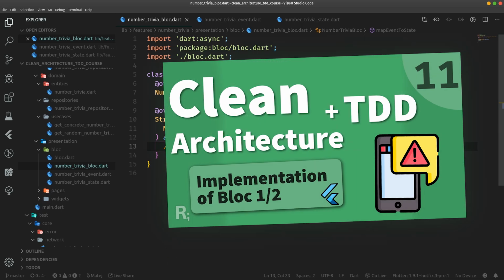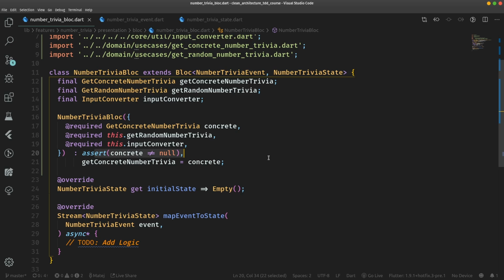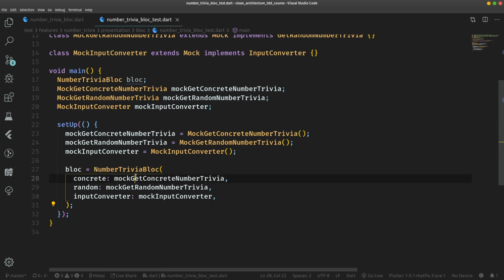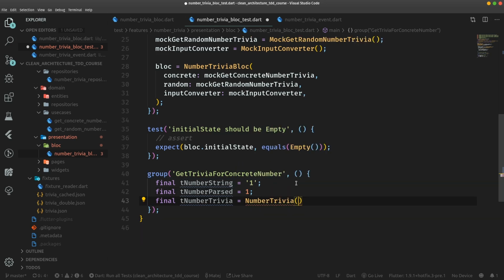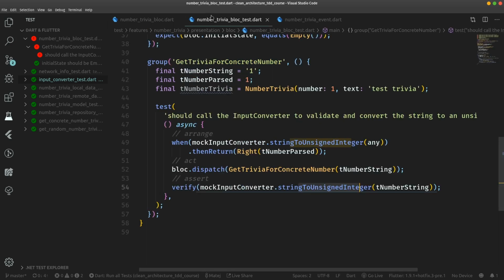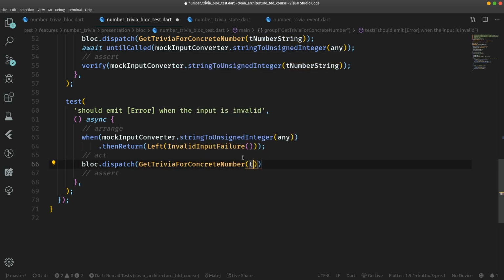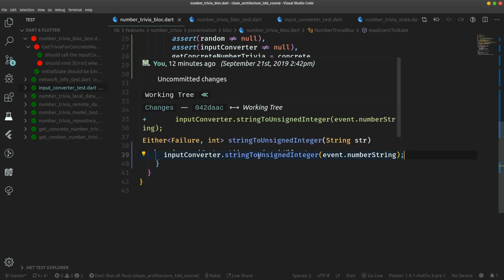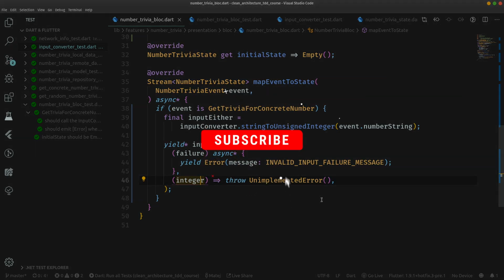Flutter TDD Clean Architecture Course [11] – Bloc Implementation 1/2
The ​presentation logic holder​ we're going to use in the Number Trivia App is BLoC. We've already set up its Events and States in the previous part. Now comes the time to start putting it all together doing test-driven development with Dart's Streams.